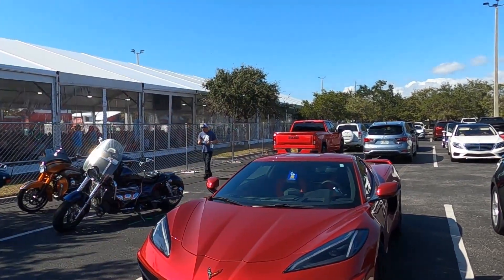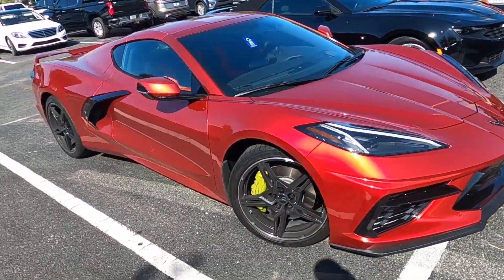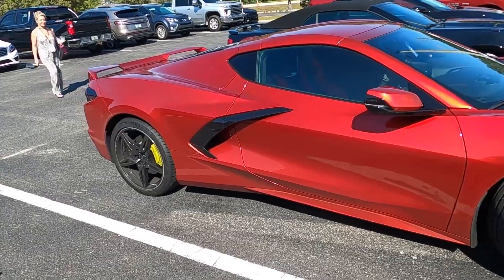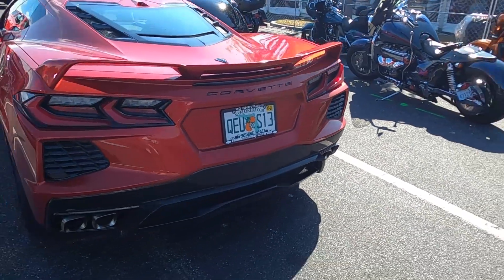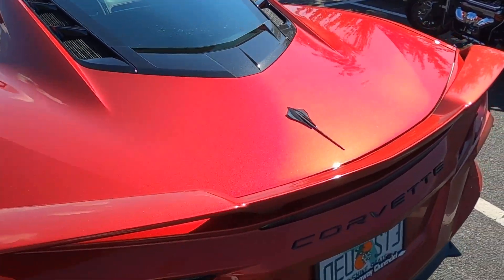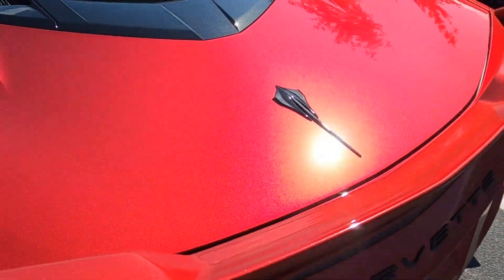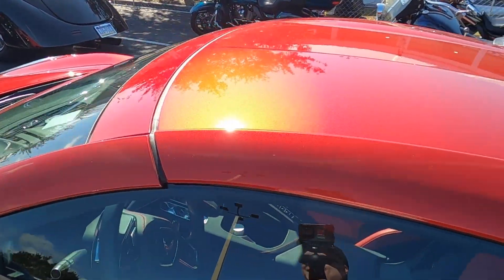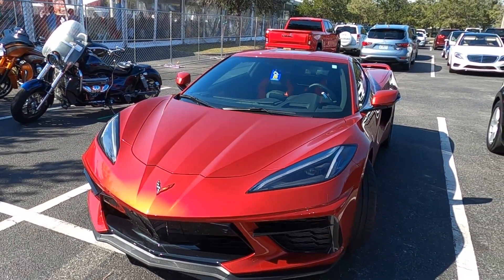2021 Corvette Stingray in Red Mist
On Saturday as we attended the Muscle Car City Museum auction in Punta Gorda, Florida, we came across this Red Mist 2021 Corvette Stingray in the parking lot.  With the Florida sunshine illuminating all that metallic flake, we thought a walkaround video was in order.